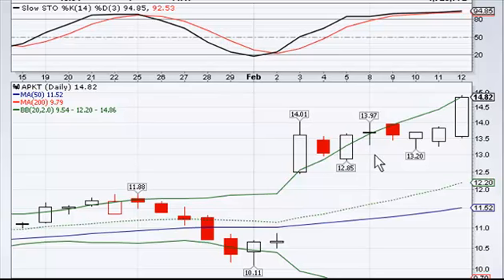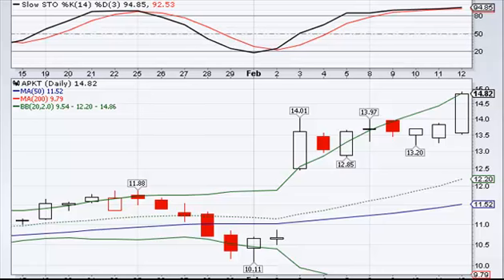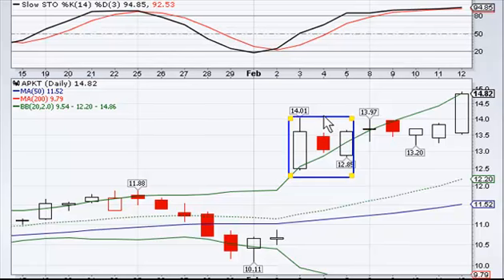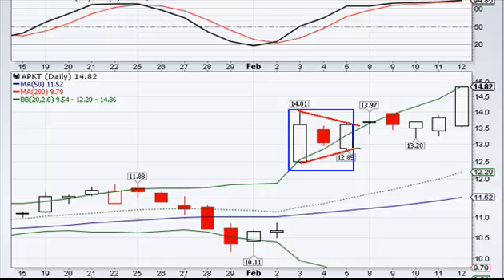Combination Candlestick Analysis by PerfectStockAlert.com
Learning how to read buy and sell pressure to spot short-term direction with technical analysis by the Founder of PerfectStockAlert.com